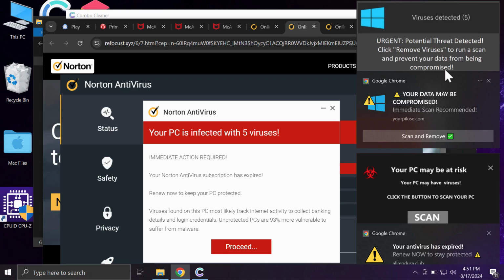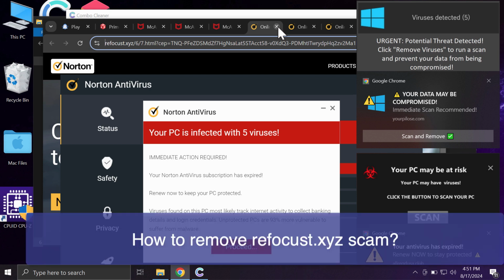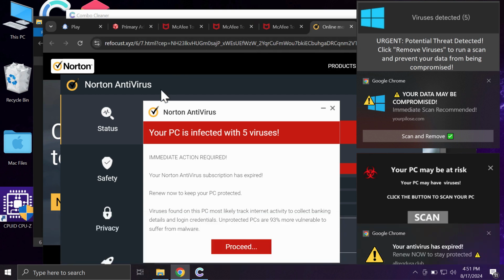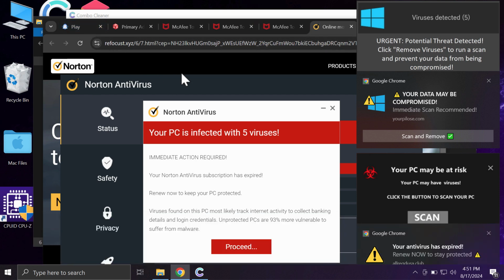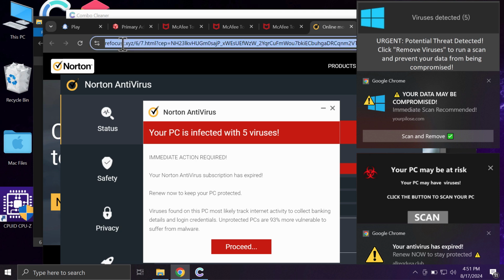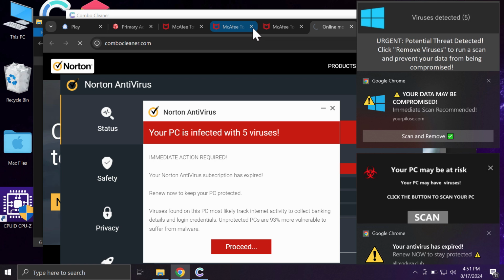Refocust.xyz online scam - how to remove?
Refocust.xyz is a malicious site. It targets Google Chrome and other browsers. It tries to make you scared about the condition of your computer to make you download and install some potentially unwanted applications. Don't interact with such pop-ups. Remove them with Combo Cleaner Antivirus via the official or, optionally, consider following the manual tips given in the video.